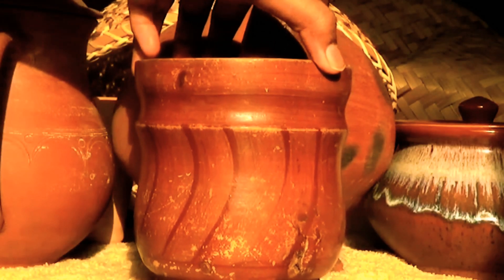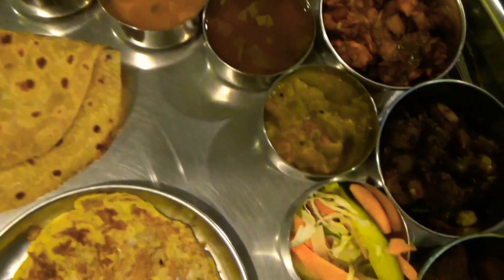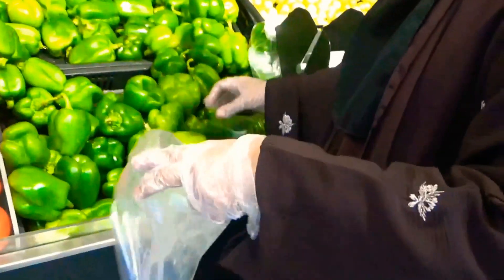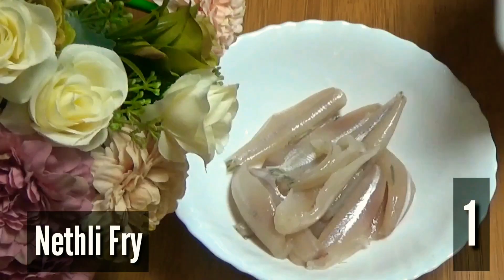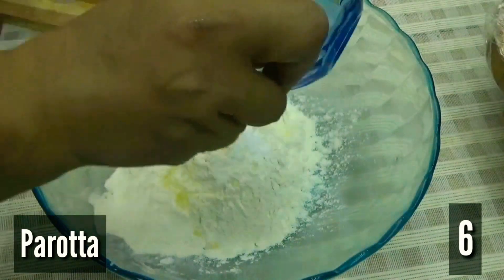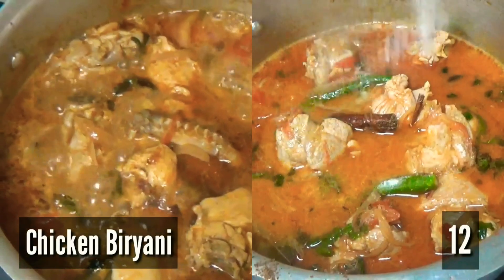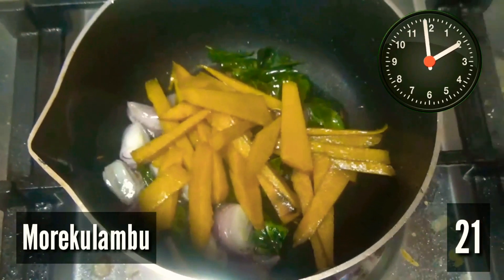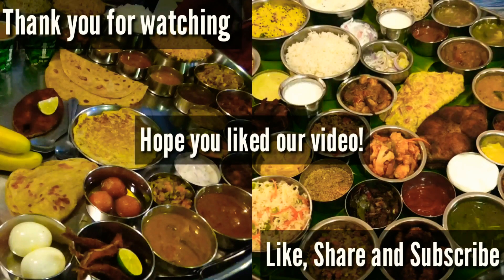Recreating the Famous Bahubali Thali!!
Today is a special vlog!! We have taken up the challenge to recreate Dubai's biggest thali- The Bahubali Thali from Ponnusamy restaurant. Watch till the end to see how we managed to recreate each dish in the thali in terms of ingredients and flavour. Our little niece Iffah is back to take you through the day's events from shopping to preparation that led up to the completion of the thali. It was a combined family effort to tackle this herculean task!! We hope you like this video as much as we loved doing it!!!

Check out some of our recipes-